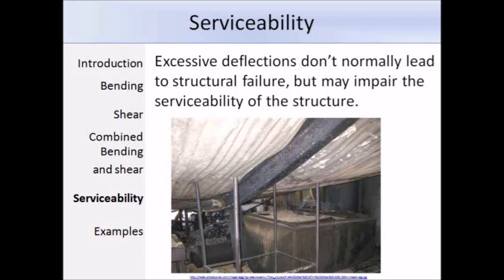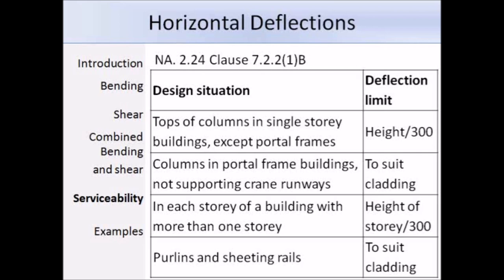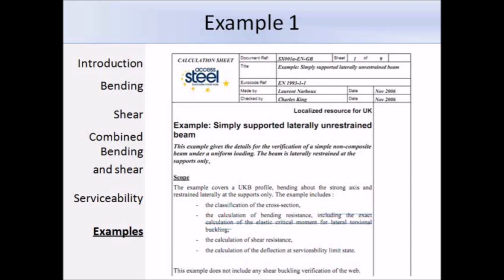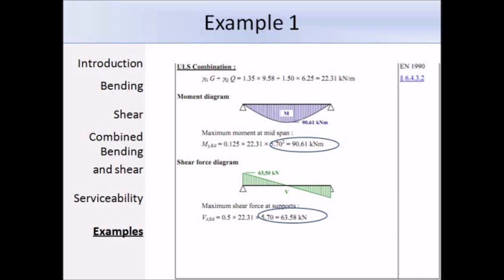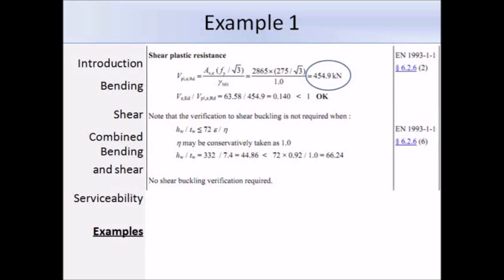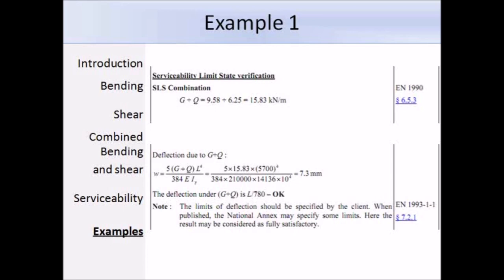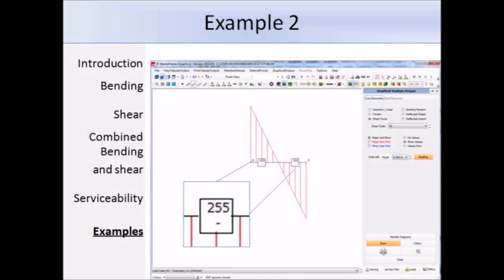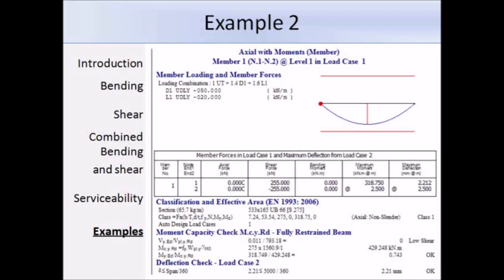Steel Beam Design - Serviceability Limit State | SLS | Examples | Eurocode 3 | EC3 | EN1993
This video covers the serviceability limit state design of steel beams including example calculations.

Topics:
+ Vertical deflection
+ Horizontal deflection
+ Standard case deflections
+ Example calculations

Facebook.com/IamDilakshana
Twitter.com/IamDilakshana
LinkedIn.com/in/Dilakshana/
Instagram.com/civil_structural_engin/